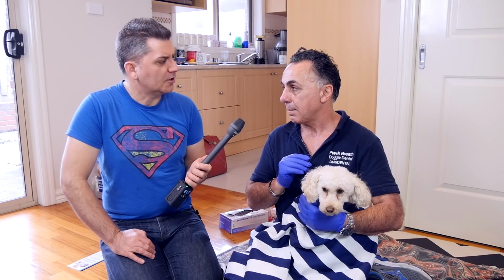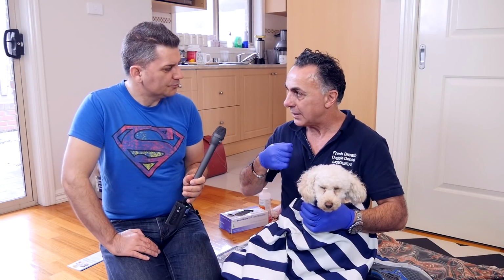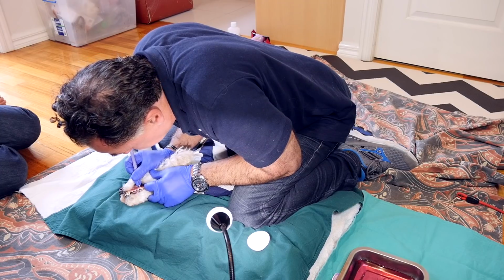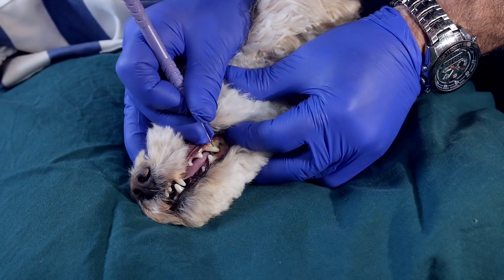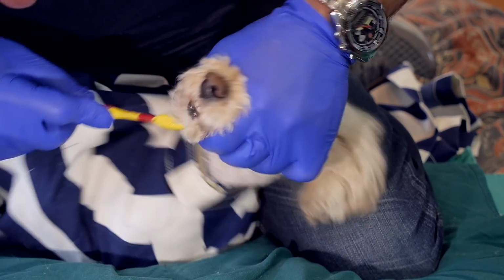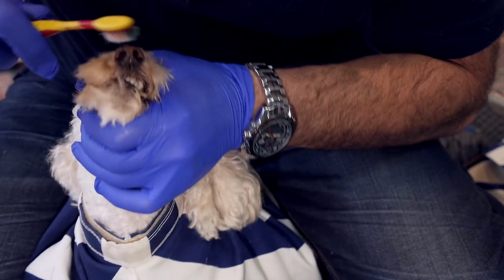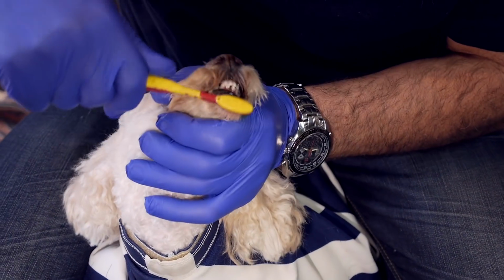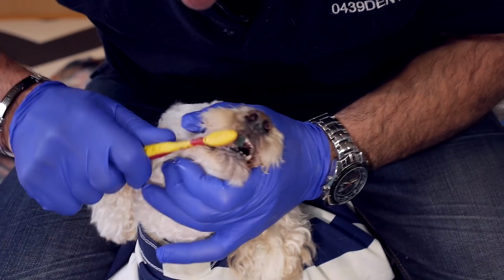DON'T CLEAN YOUR DOGS TEETH UNTIL YOU SEE THIS!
If your dog is due to have it's teeth cleaned at the vet you might actually be risking it's life in the process. Please watch this video for a better alternative to your dogs dental health.